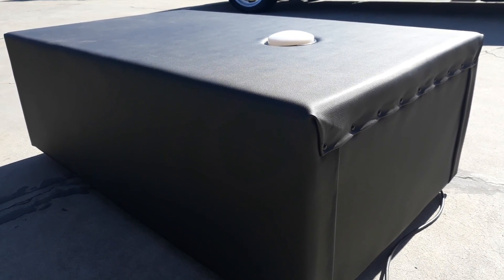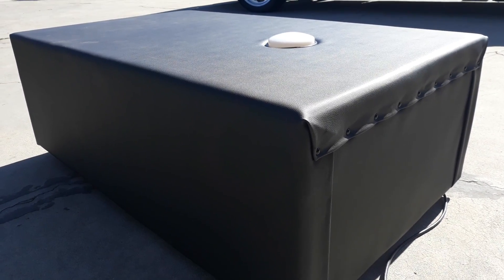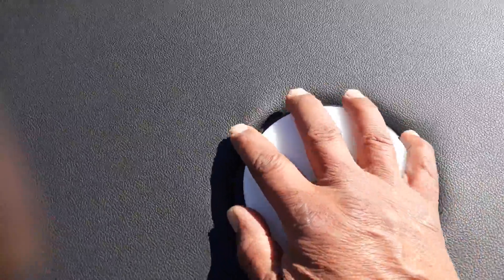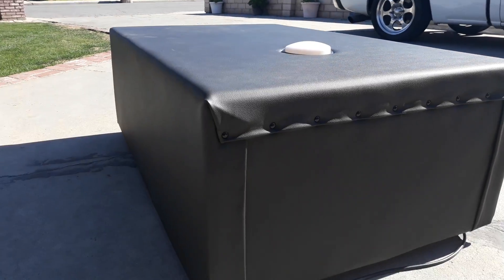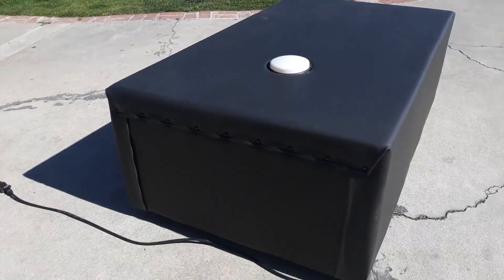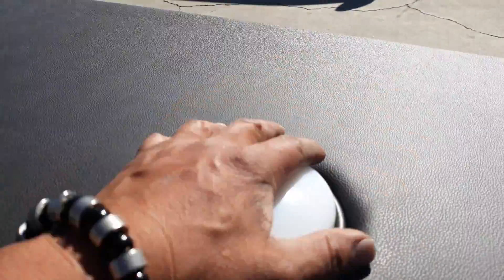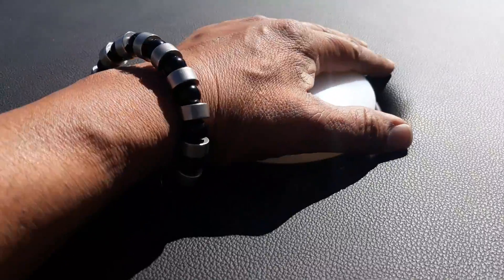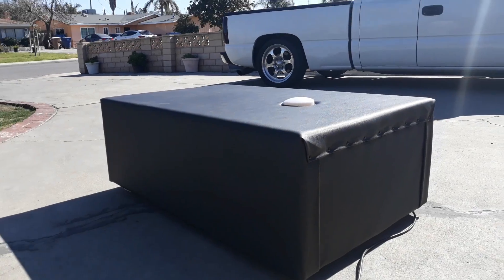MAGNETIC ENERGY MASSAGE BED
This is a mini bed box perfect for self massaging while getting energized by vortexing magnetic energy. The best option for self myofacial release.